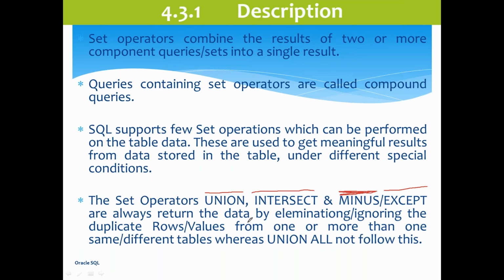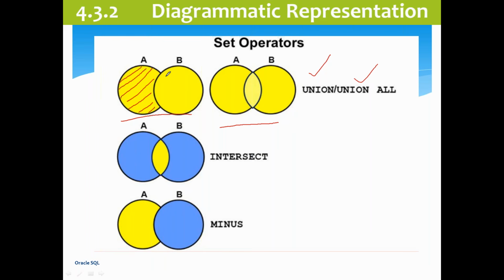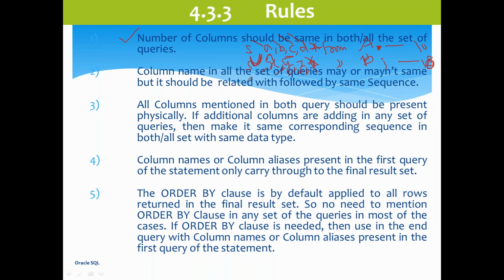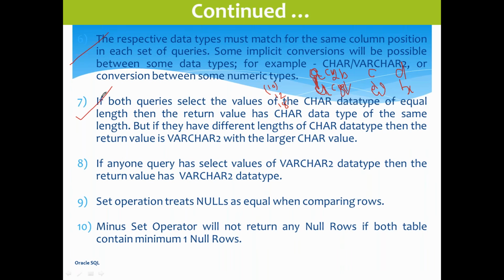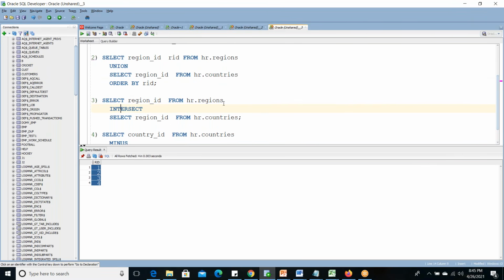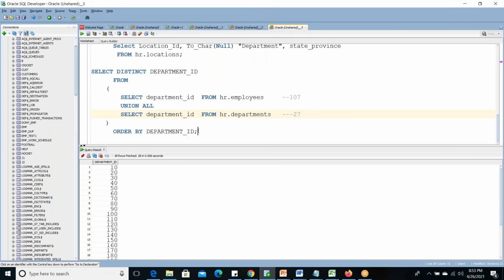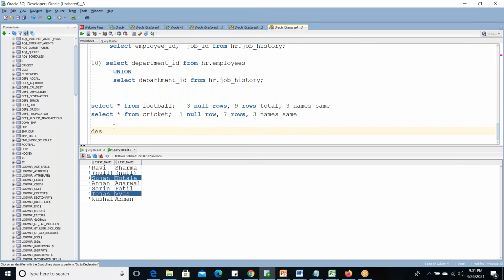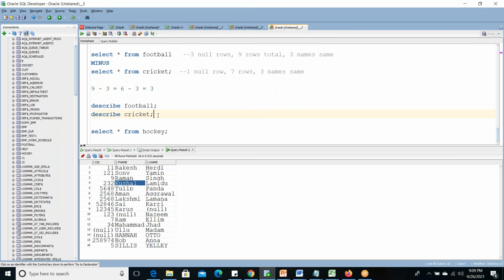Class 14: SQL Set Operators | SQL Full Course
Welcome to Class 14 of the SQL Full Course! In this class, you'll learn SQL Set Operators including UNION, UNION ALL, INTERSECT, and MINUS (EXCEPT) with practical examples, real-time scenarios, and interview-focused explanations to combine and compare data from multiple queries.